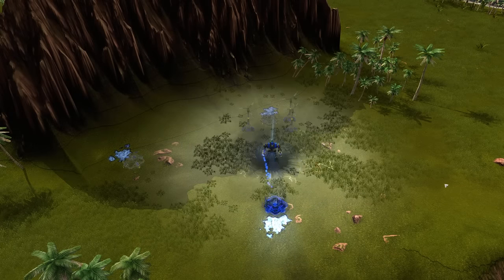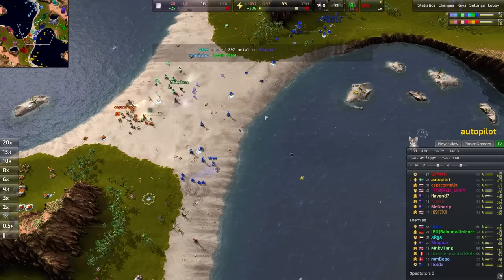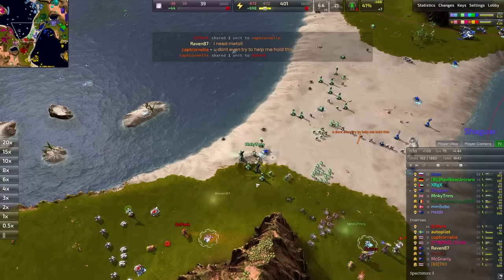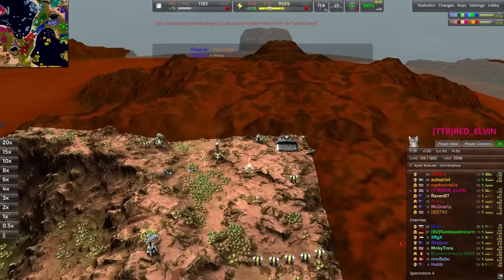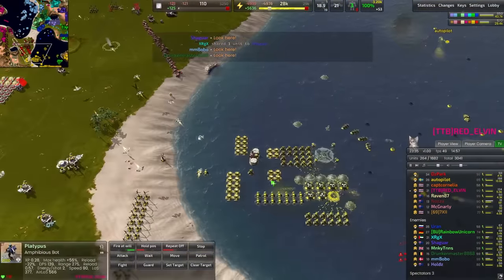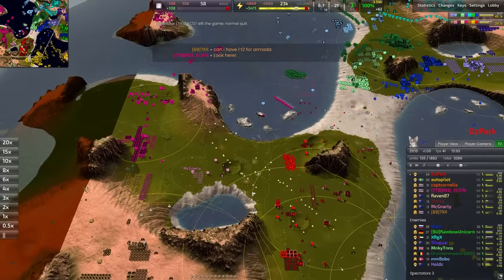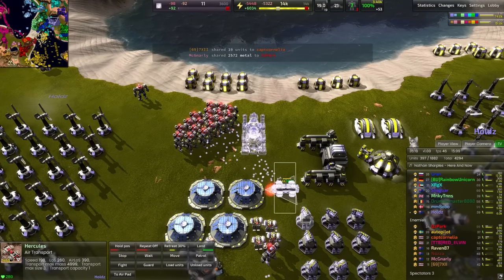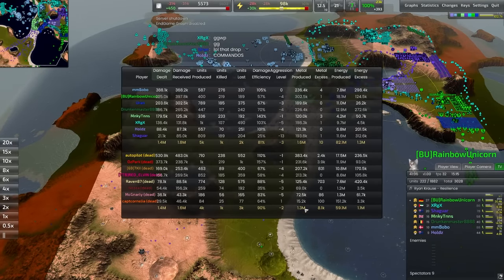And They Are Headed For YOU! - Beyond All Reason 8v8 Match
and its not even the only wild play that comes out this match